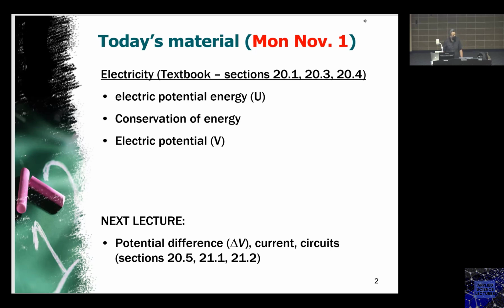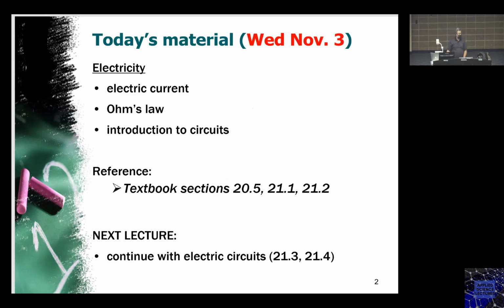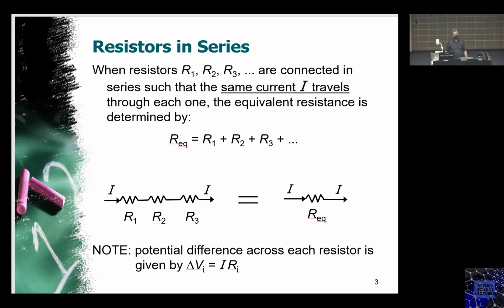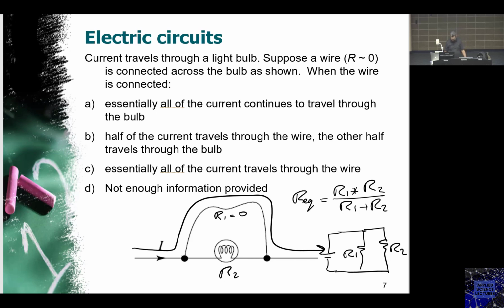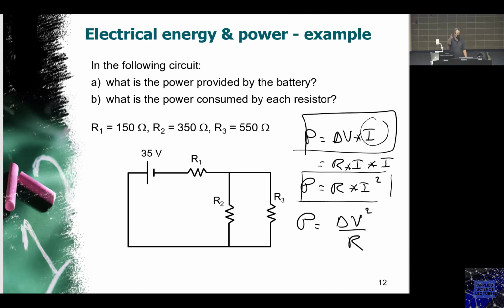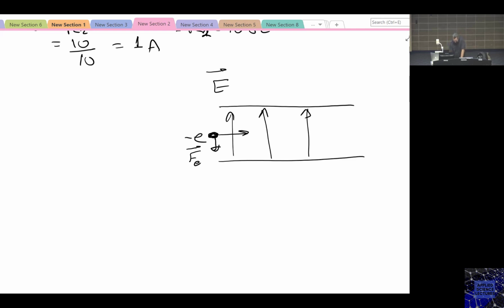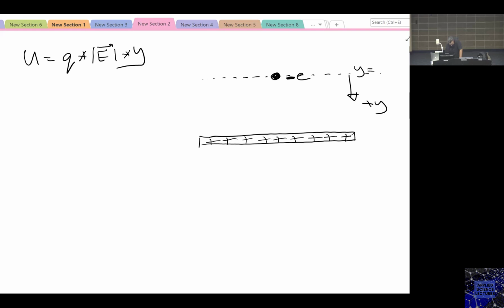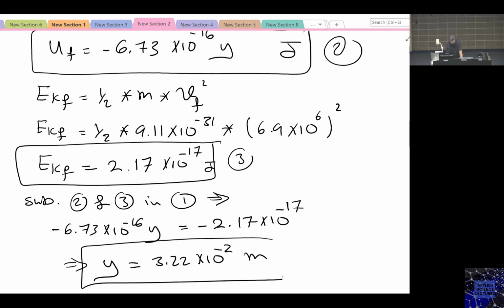PHYS1300 week8 lecture2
Review lecture1 of:
1- Electric Potential Energy
2- Conservation of energy in electric field
3- Electric Potential
4- DC circuits including resistors, current, and potential difference
5- Solved examples